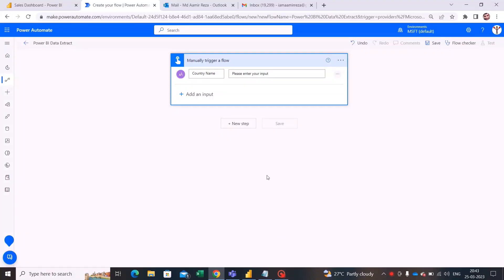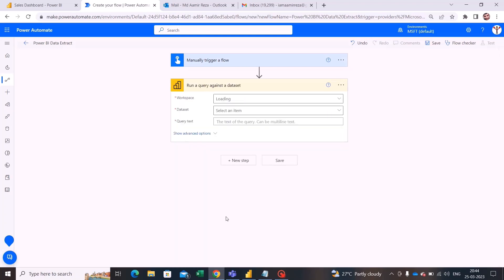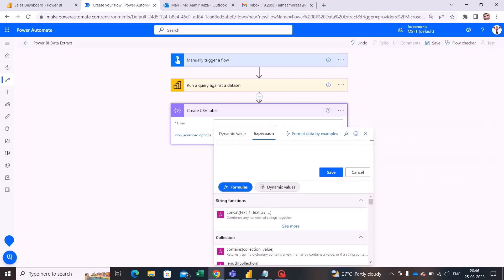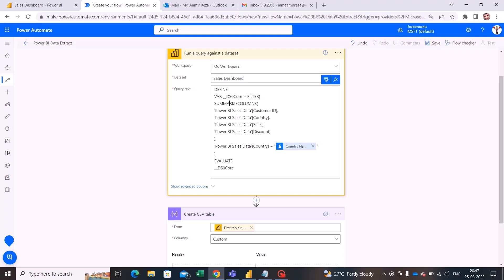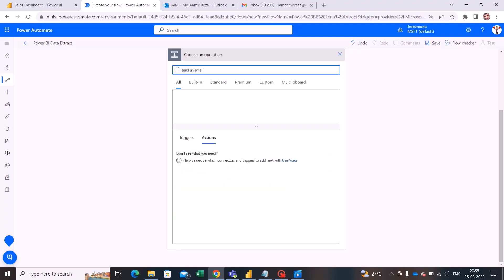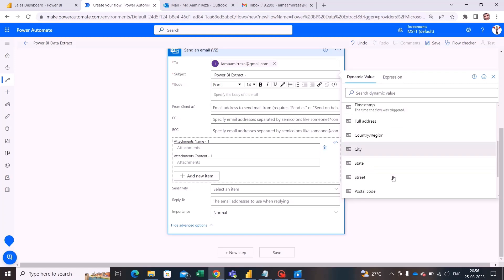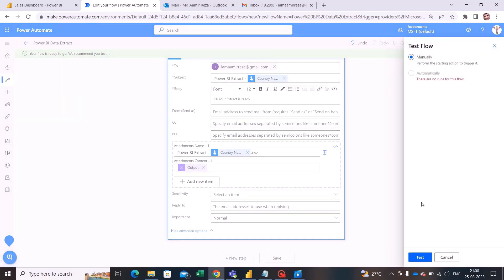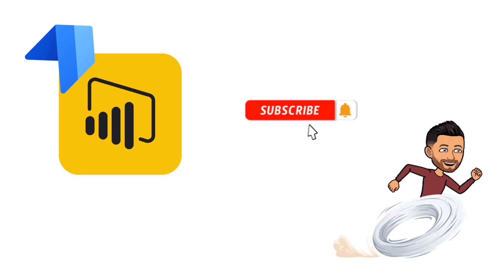Automate Your Power BI Insights with DAX Query and Power Automate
In today's fast-paced business world, the ability to make data-driven decisions quickly can be the difference between success and failure. Microsoft Power BI is a powerful tool for data visualization and analysis, but what if you could take it a step further and automate your insights? With the "Run a query against a dataset" activity in Microsoft Power Automate, you can do just that. By writing a DAX query to extract the data you need from your Power BI dataset, and automating the process with Flow, you can receive your insights automatically without the need for manual data extraction or analysis. This not only saves time but also ensures accuracy, as the insights are generated using the latest data available. The result is a streamlined, efficient, and reliable process that can help businesses make better decisions faster.